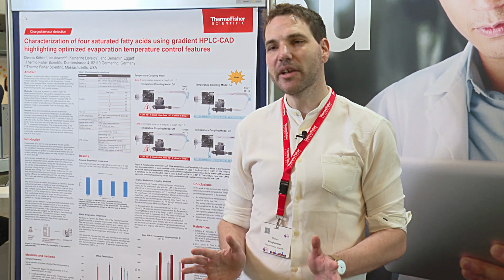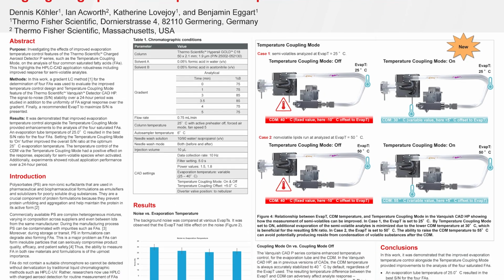Florian Broghammer: Characterizing Saturated Fatty Acids with HPLC-CAD:Optimized Temperature Control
HPLC Conference Poster Presentation Florian Broghammer: Characterization of four common saturated fatty acids using HPLC-CAD highlighting optimized evaporation temperature control features